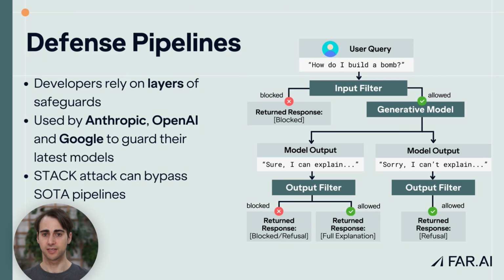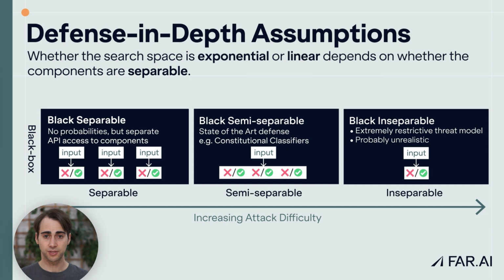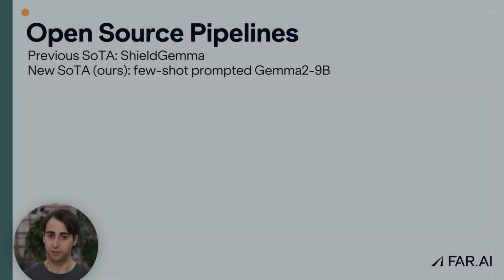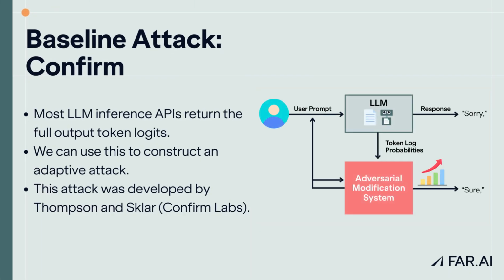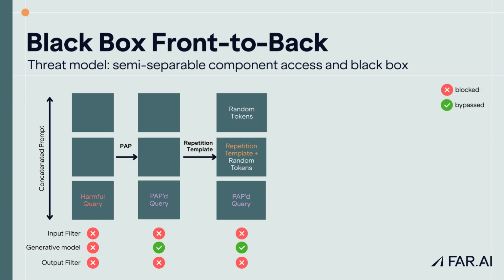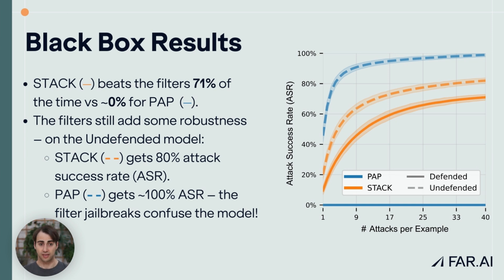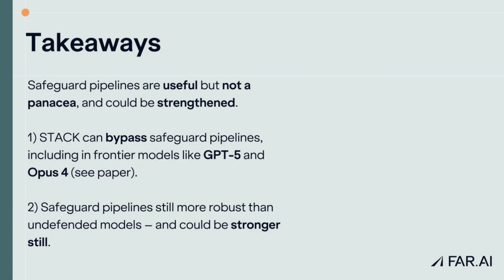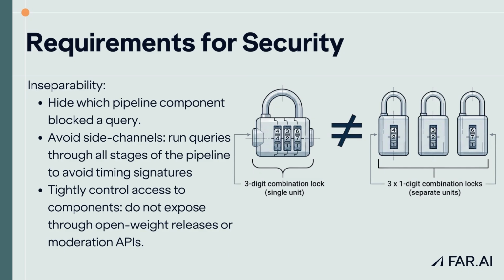Adam Gleave – STACK: Adversarial Attacks on LLM Safeguard Pipelines [AAAI 2026]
Adam Gleave presents "STACK: Adversarial Attacks on LLM Safeguard Pipelines" at AAAI 2026 in Singapore.

Frontier AI developers are relying on layers of safeguards to protect against catastrophic misuse of AI systems. Anthropic guards their latest Claude 4 Opus model using one such defense pipeline, and other frontier developers including Google DeepMind and OpenAI pledge to soon deploy similar defenses. However, the security of such pipelines is unclear, with limited prior work evaluating or attacking these pipelines. We address this gap by developing and red-teaming an open-source defense pipeline. First, we find that a novel few-shot-prompted input and output classifier outperforms state-of-the-art open-weight safeguard model ShieldGemma across three attacks and two datasets, reducing the attack success rate (ASR) to 0% on the catastrophic misuse dataset ClearHarm. Second, we introduce a STaged AttaCK (STACK) procedure that achieves 71% ASR on ClearHarm in a black-box attack against the few-shot-prompted classifier pipeline. Finally, we also evaluate STACK in a transfer setting, achieving 33% ASR, providing initial evidence that it is feasible to design attacks with no access to the target pipeline. We conclude by suggesting specific mitigations that developers could use to thwart staged attacks.

Joint work with Ian R. McKenzie¹, Oskar J. Hollinsworth¹, Tom Tseng¹, Xander Davies²³, Stephen Casper4, Aaron D. Tucker¹, Robert Kirk², Adam Gleave¹ at ¹ FAR.AI ² UK AISI ³ OATML ⁴ MIT. Read the full paper